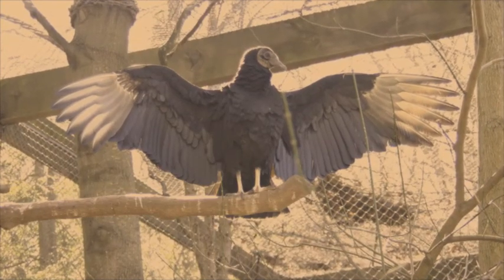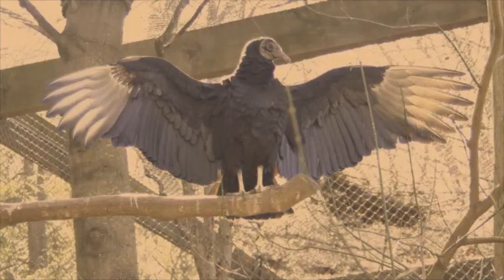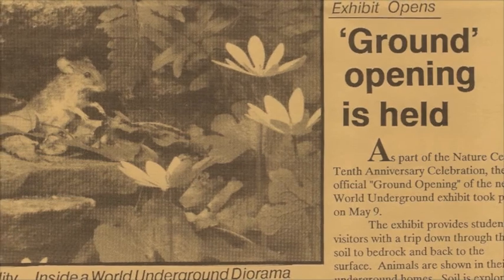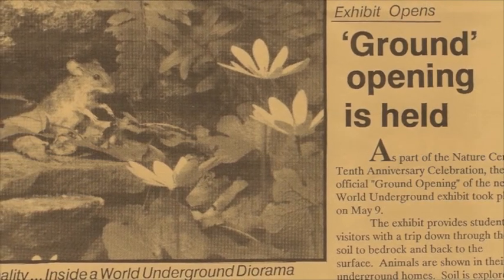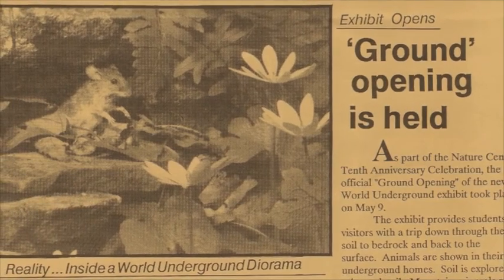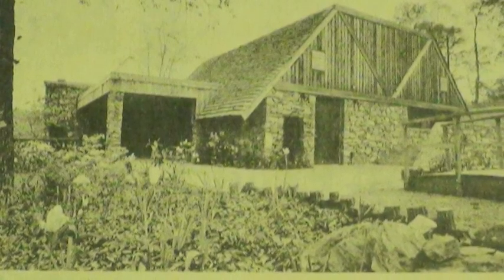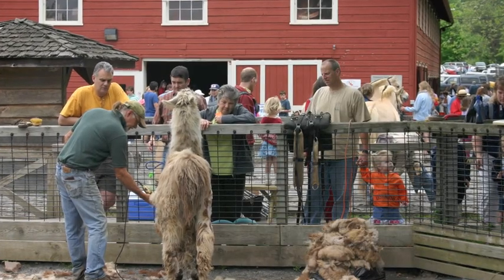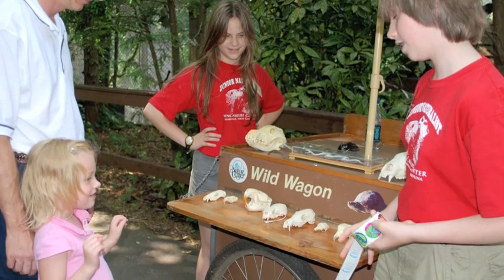The Founding Mothers of the WNC Nature Center (Part Two)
Mother's Day has come and gone, and believe it or not, even the WNC Nature Center has a mother.  In fact, we have several founding mothers that were honored as part of the Junior League of Asheville's Annual Meeting this past May 11.  Jeanne Cummings, Sally Rhoades, Dershie McDeviit, Millie Elmore, Audie Bayer and Martha Gentry and a host of devoted Junior League members all came together in the early 1970s and have since left a legacy of hard work at the WNC Nature Center.  Now, we would like to thank them and celebrate their achievements!